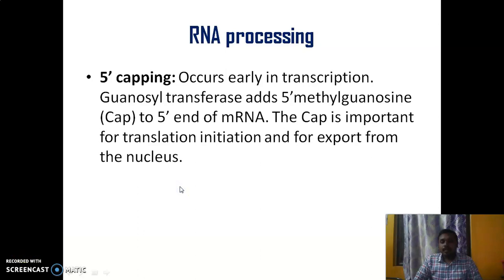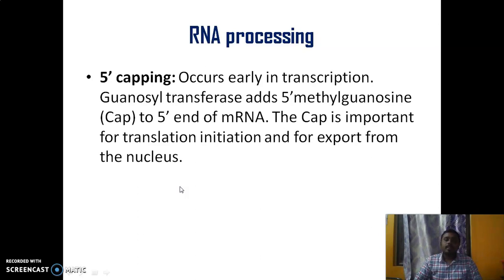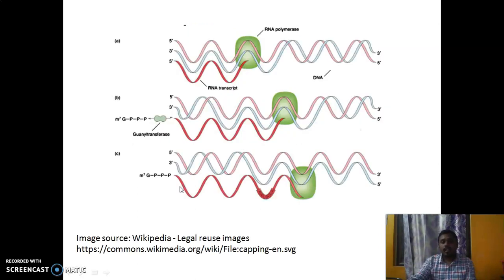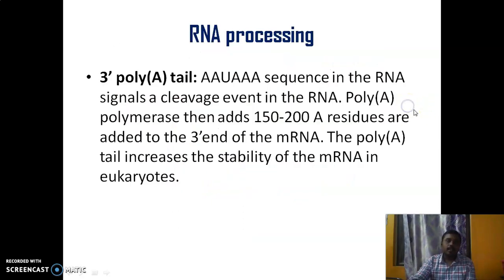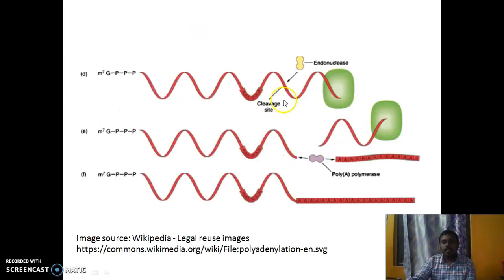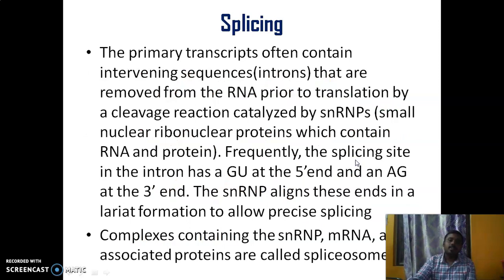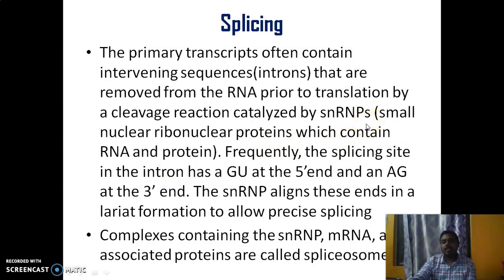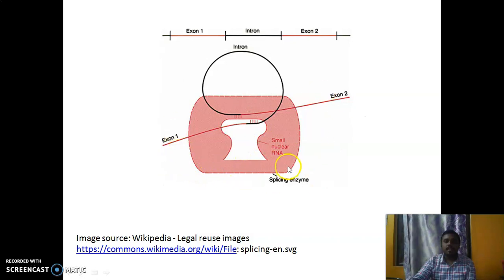Post Transcriptional modifications